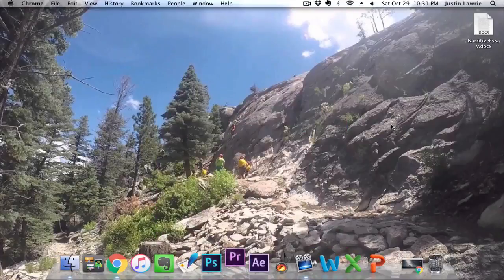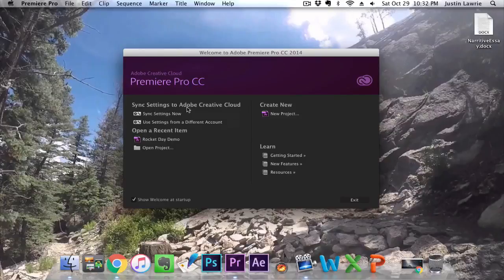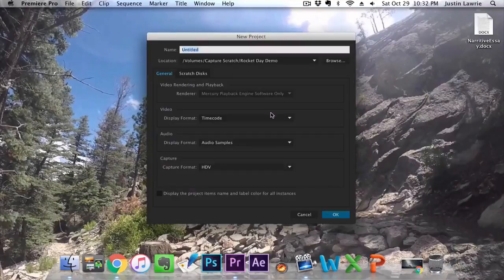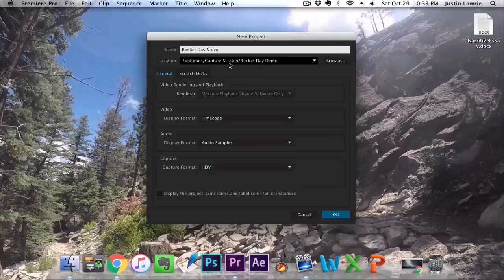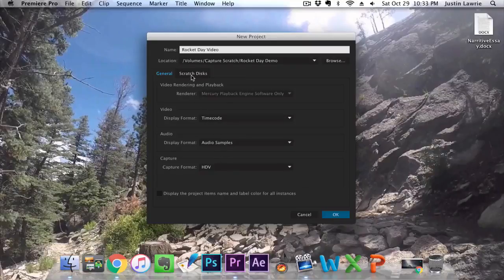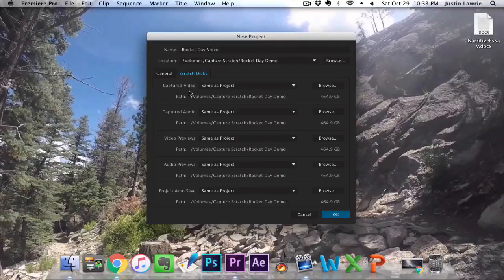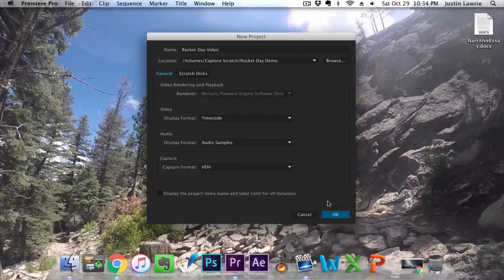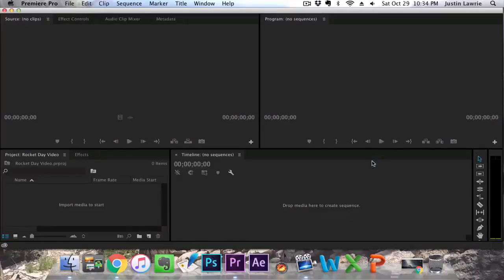Getting Started with Adobe Premiere Pro CC 2014